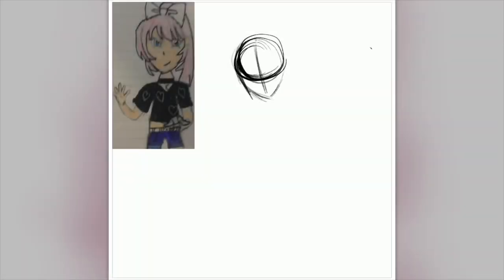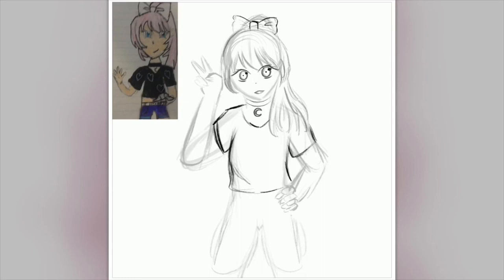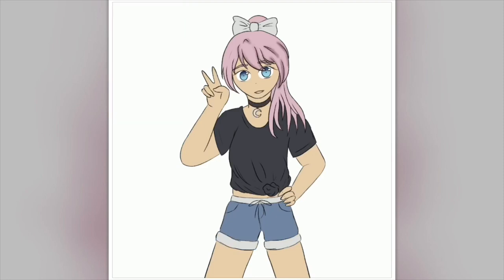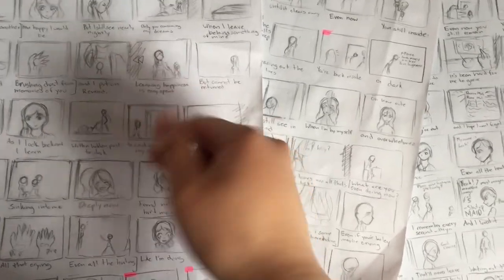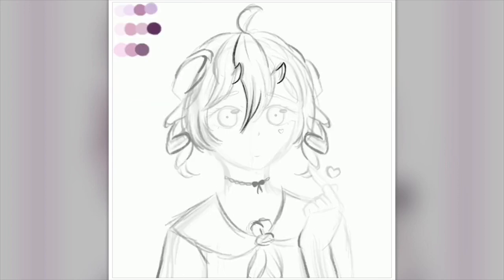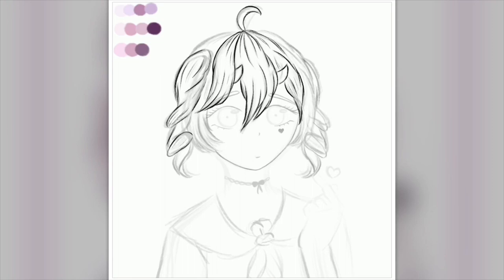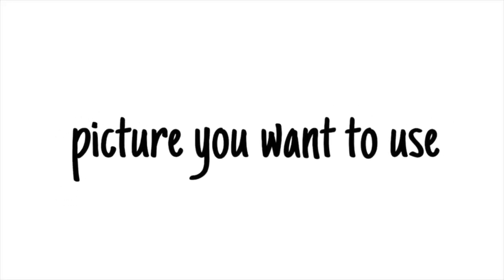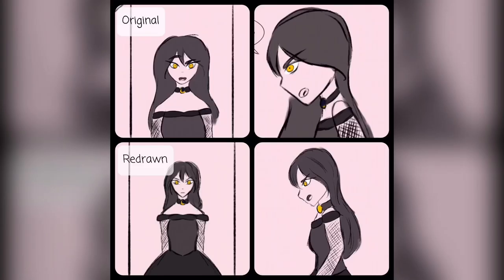How to make Animatics / How I make Animatics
This video shows how I make animatics.

Recently I had the opportunity to share one of my animatics with some people at school. Other than the INSTANT REGRET I felt, someone wanted them to teach me how to make animatics, this video is for them.

The speedpaints in this video were of requests from Instagram.

Drawing app: Procreate (13-14 dollars)
What I use to Draw: Ipad Pro and Apple Pencil
Recording Software: Procreate built in feature
Editing software: iMovie and photogrid